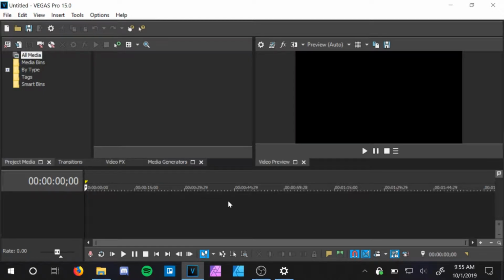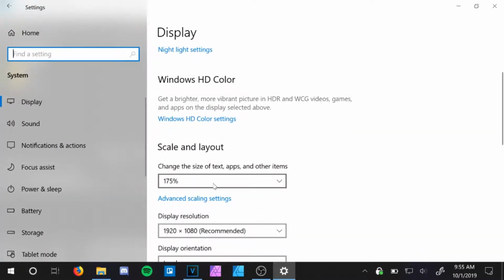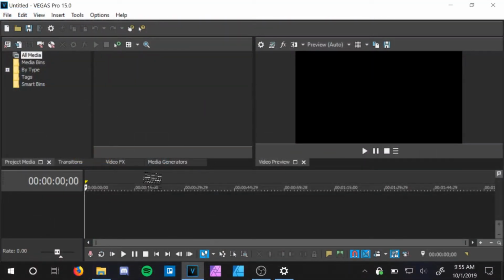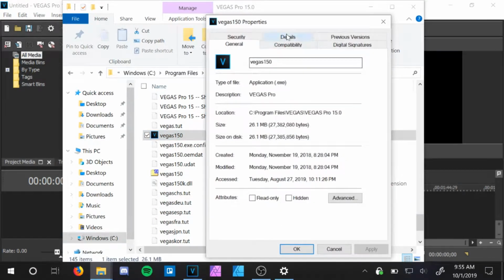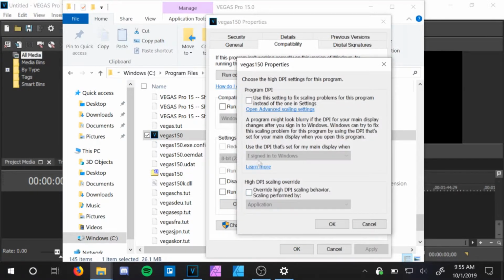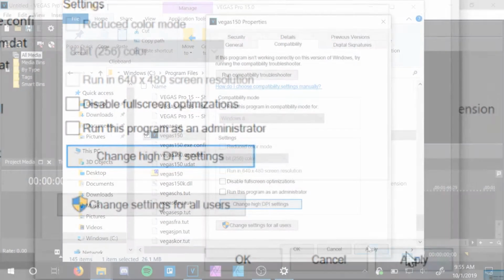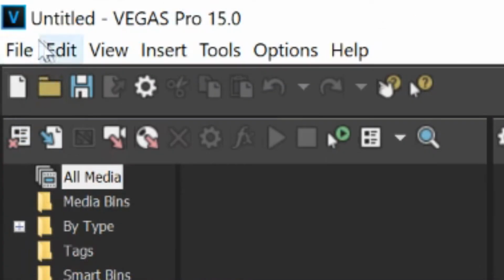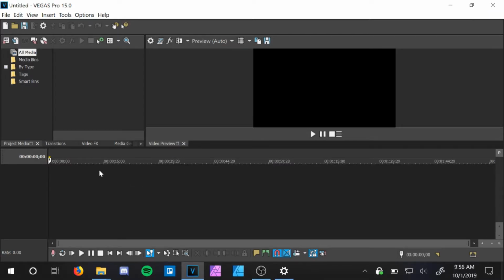Vegas Pro 15 - High DPI Blurry Text Fix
I recently bought a laptop for video editing, was disappointed at Vegas Pro's default text with Windows display scaling. I looked around a little and didn't see anyone else having fixed this issue, so I messed with some settings and got this working. Hope this is helpful to someone else.